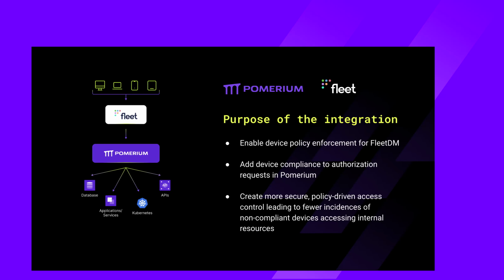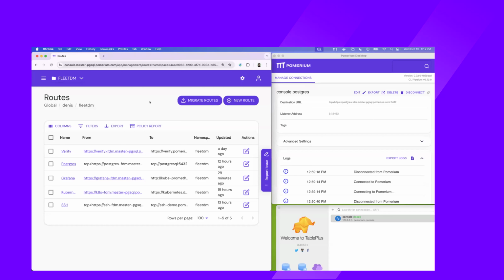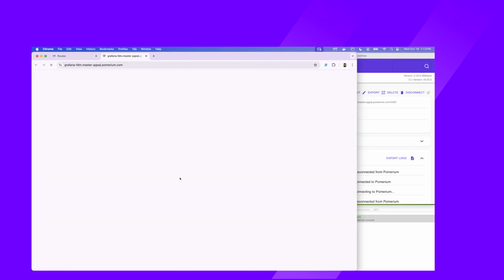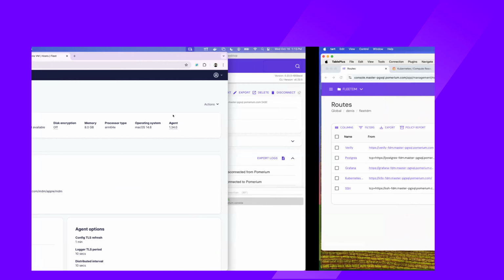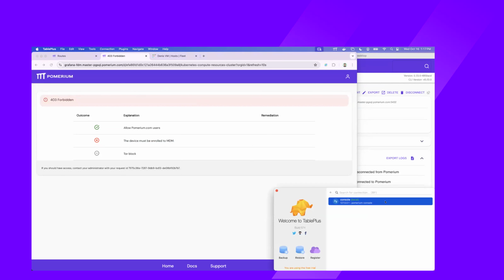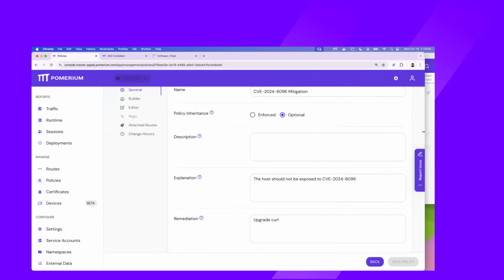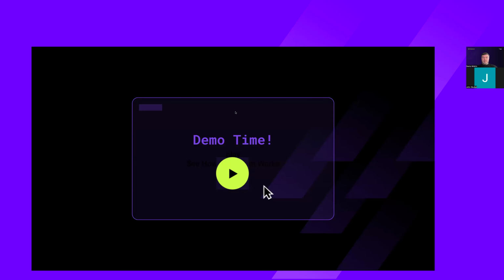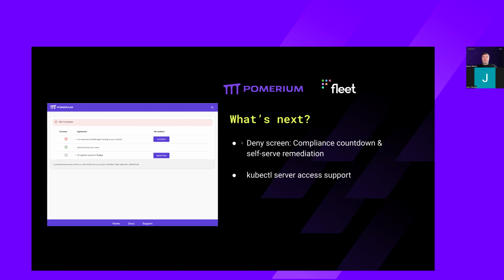Pomerium's FleetDM integration webinar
We demo and showcase how our FleetDM integration enables DevSecOps teams to leverage a mobile device management solution into their access control solution. This allows for building access policy around device identity, state, and posture.